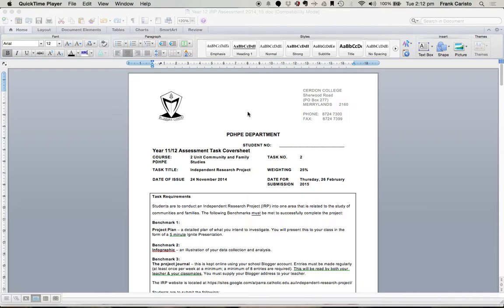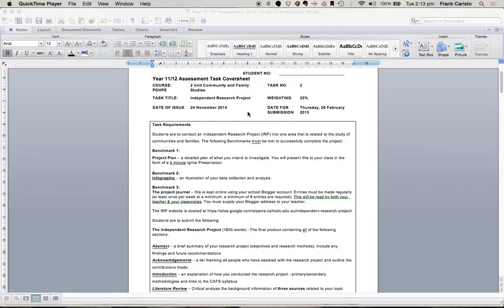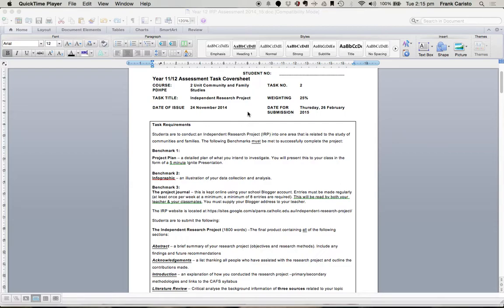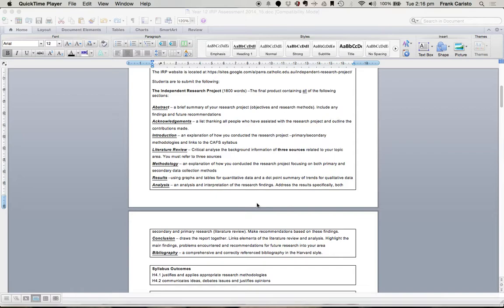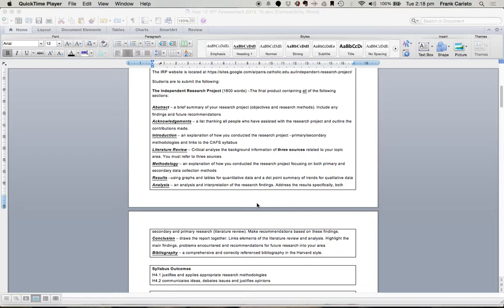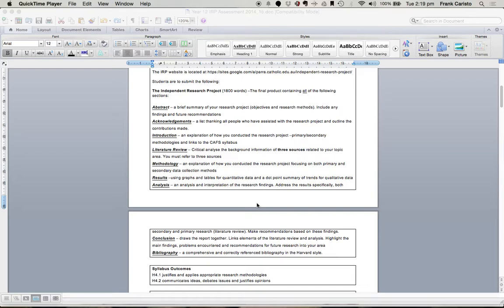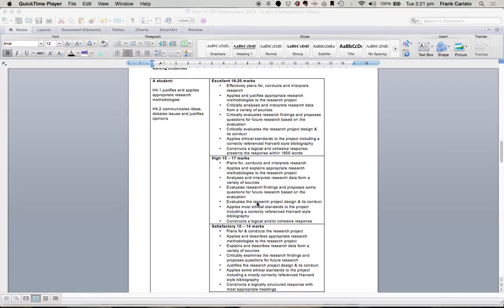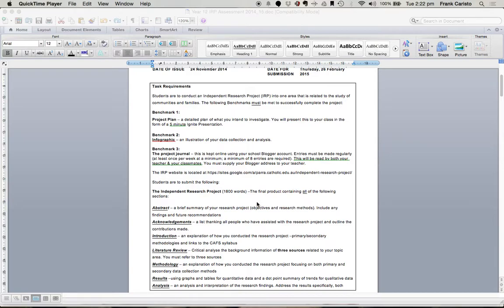IRP Introduction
Introduction to the IRP; task notification